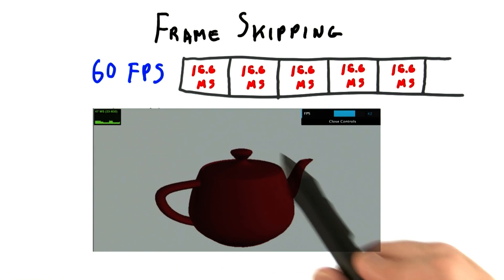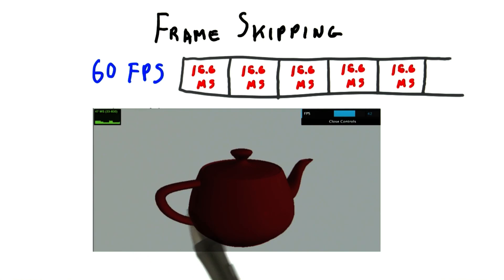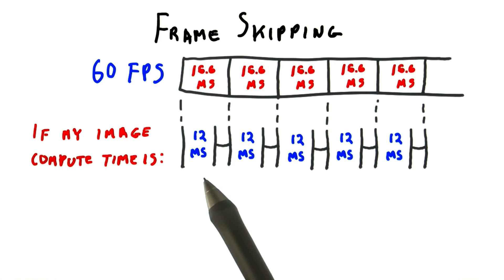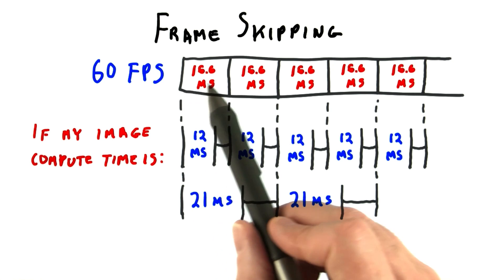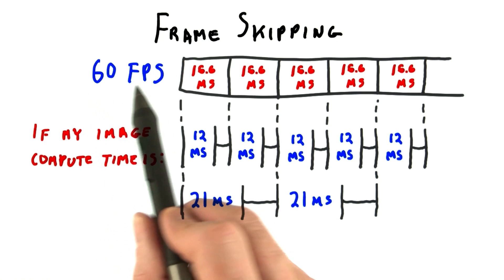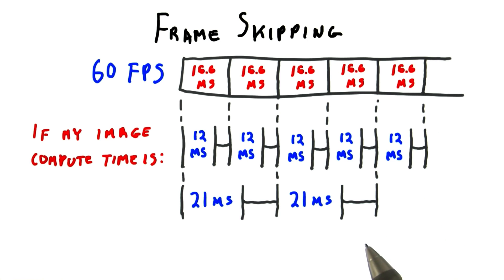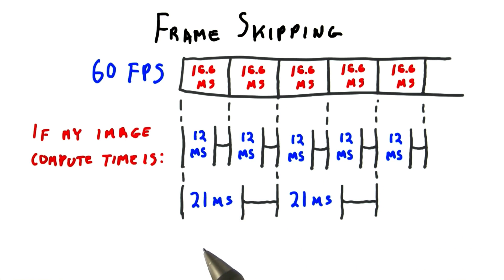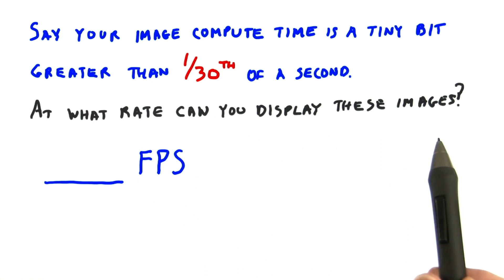Frame Skipping - Interactive 3D Graphics